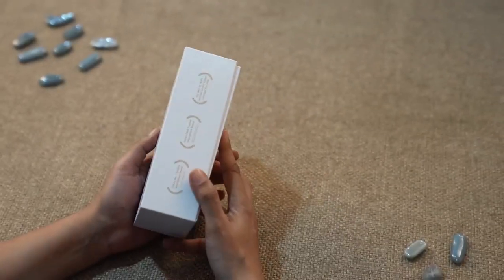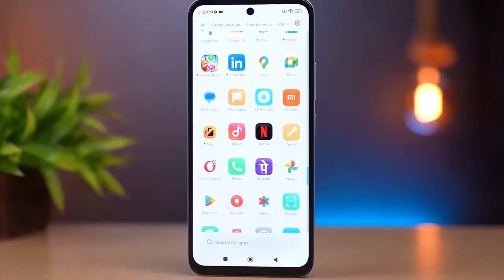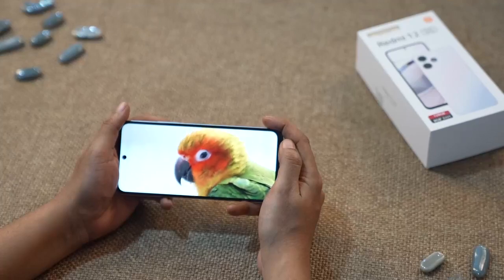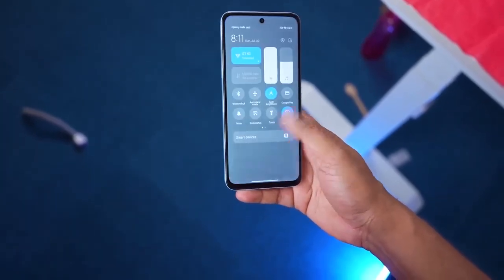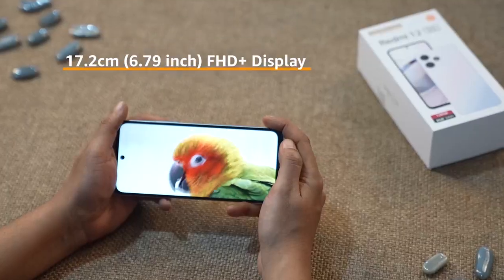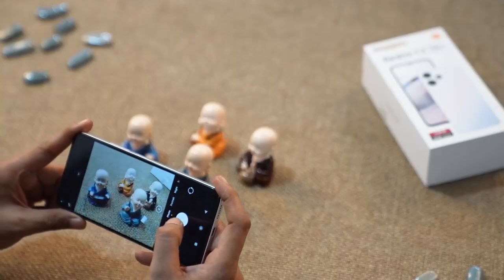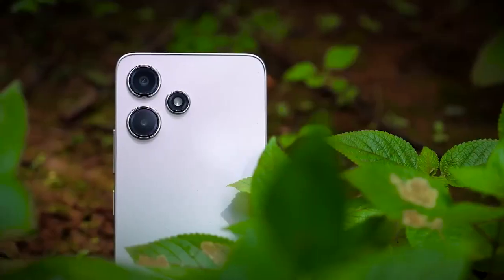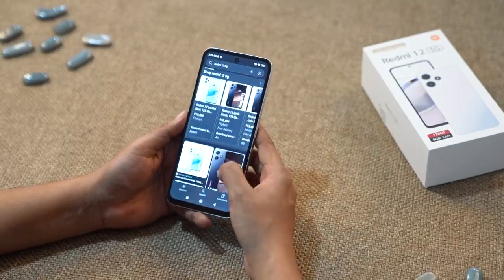Redmi 12 5G Jade Black 6GB RAM 128GB ROM Link in Descripttion 👇👇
‼️ *Join Hot Deals WhatsApp Channel & never miss such deals* 🔥🔥